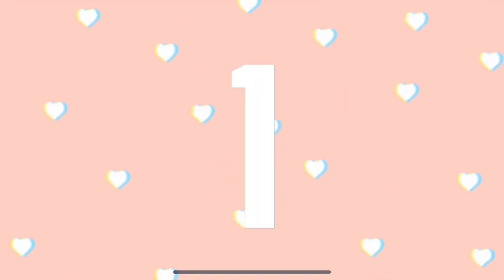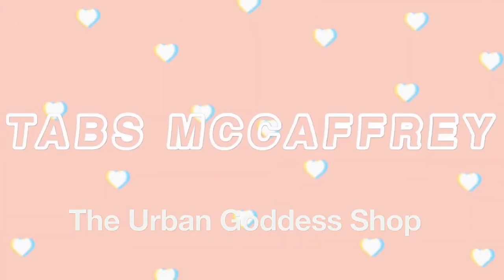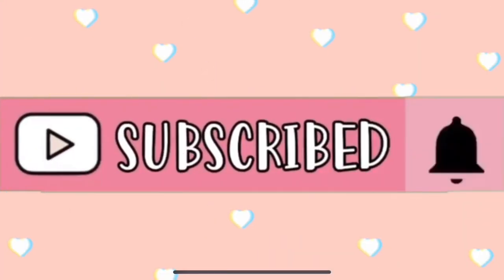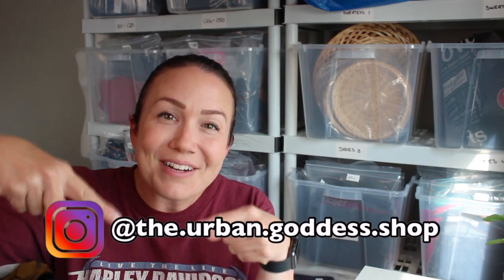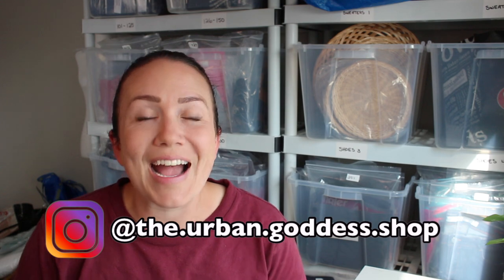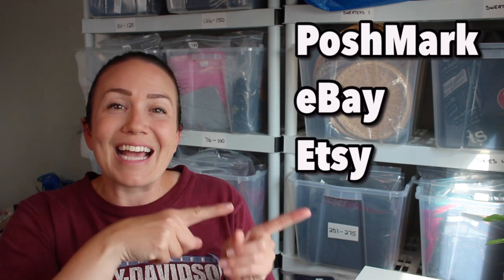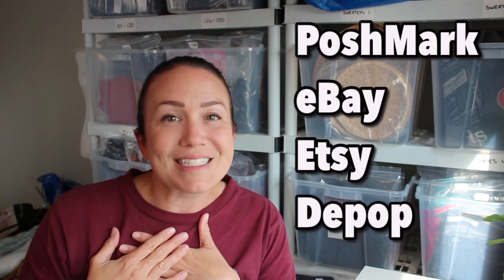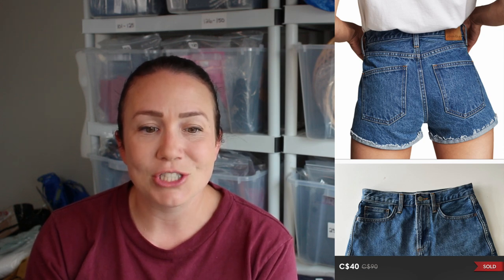What Sold Last Week On Poshmark And Ebay | BOLOS Galore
This video is on what sold for the last 2 weeks on Poshmark and Ebay. My average sale price is higher tan it's ever been, and things are going good! I also have a ton of BOLO items that are selling for over $30, make sure to have a pen and paper handy. Lets go over what sold!

I've been loving the ability to crosslist from Poshmark Canada to other platforms.

Wanna try Jomar or save on your next purchase? or TABSMCCAFFREY at the checkout to save 10%!!

12" x 15" Clear Plastic Reclosable Zip Inventory Bags
2 Pack SoftBox Lights